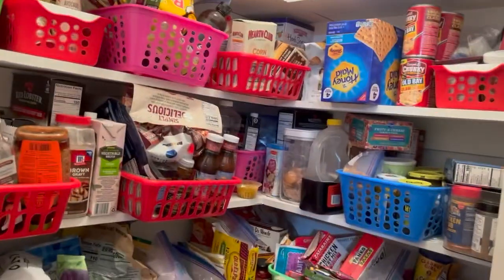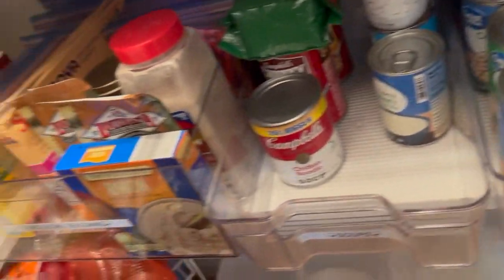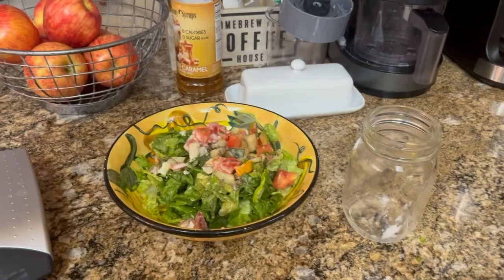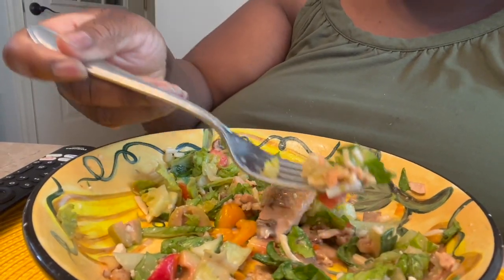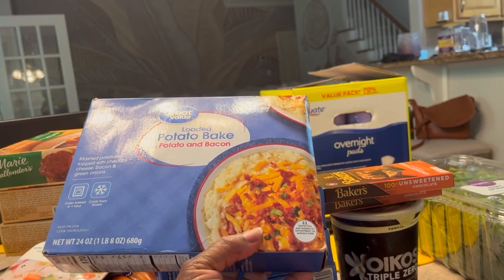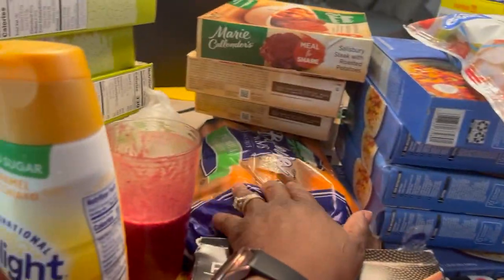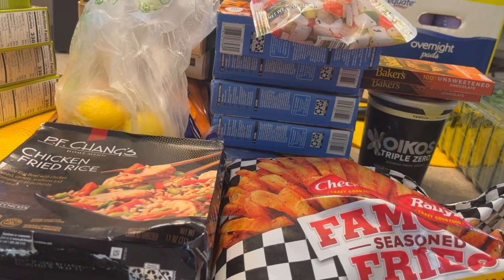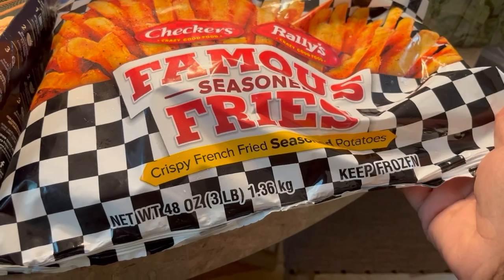A Day in My Life Pantry Clean Out & Walmart Haul / 08/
In this vlog I share with you reorganizing my pantry, grocery Haul at Walmart and my first meal of the day when fasting.